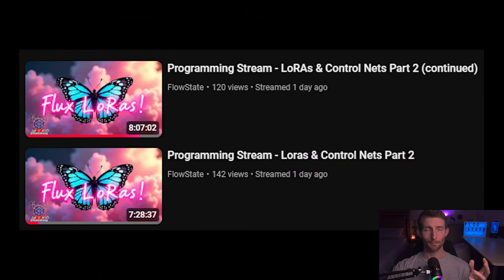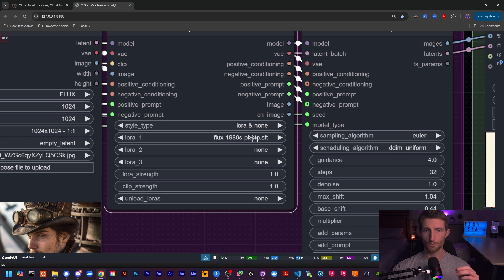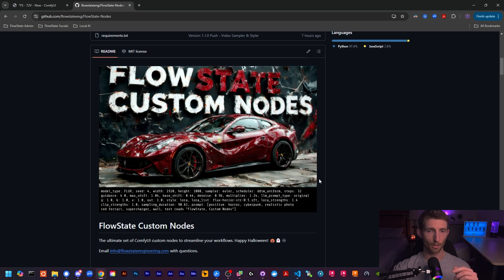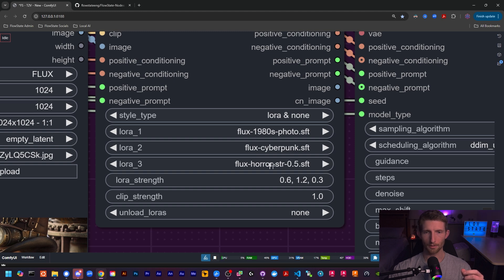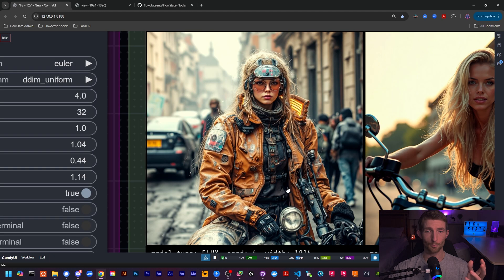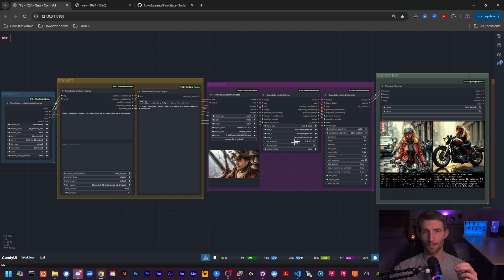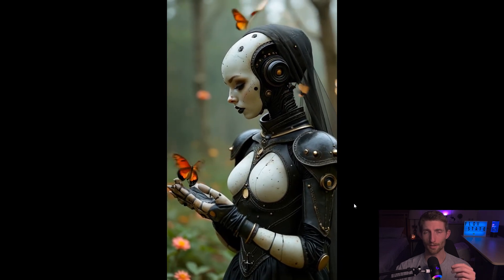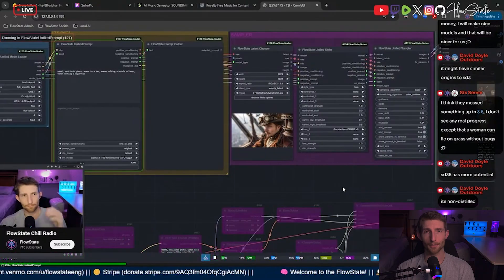Chaining Flux LoRAs WITH EASE!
The new Unified Styler allows you to load & chain LoRAs with ease!

Everything is open and free, but if you like my work and wish to see updates and new features please consider sponsoring my projects.

The only way to keep the code and workflows open and free is by sponsoring its development. The more sponsorships, the more time I can dedicate to open source projects for everyone!

I hope to have YouTube channel memberships and support options unlocked very soon, and I will keep you posted on that!

Thank you so much to all the supporters, it is so incredibly humbling and validating to see people value my work enough to support its continuation! I promise to make you contributions worthwhile with more amazing custom nodes, and high quality video guides and demonstrations!